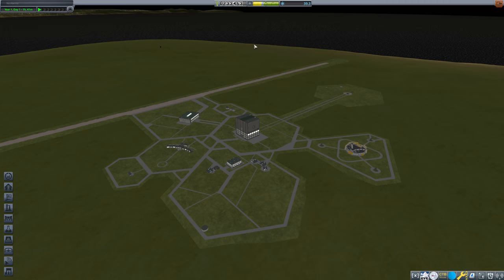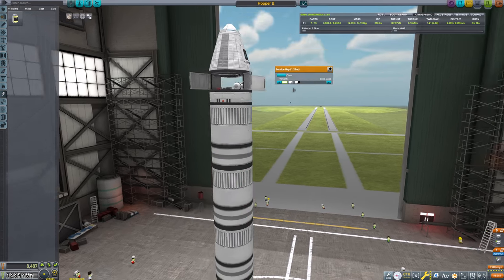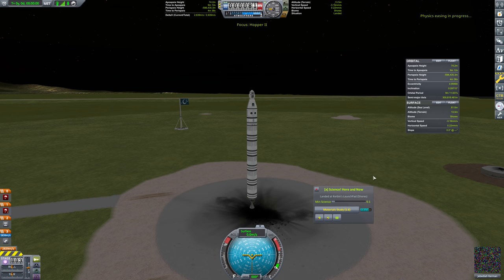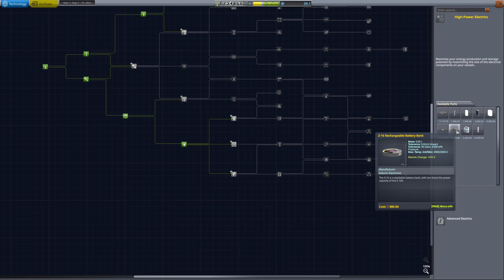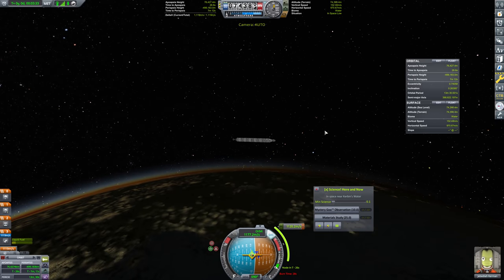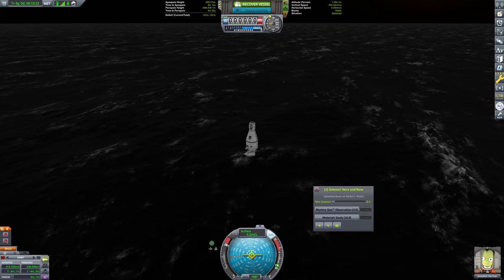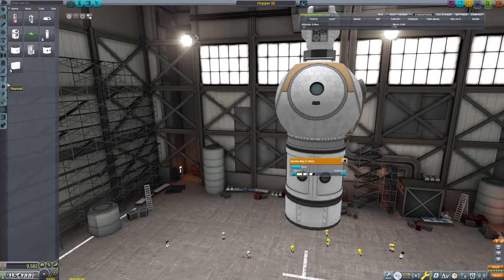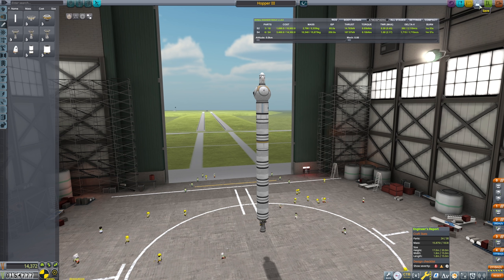Kerbal Space Program | Atraitus Deep Space Mining Co. | Episode 03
Let's get some tech so we can find some space rocks to exploit!